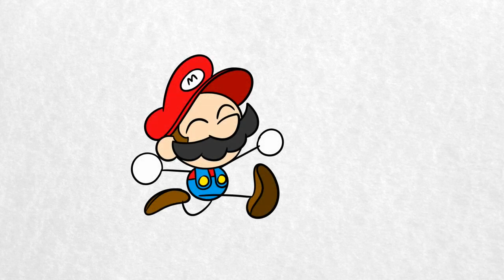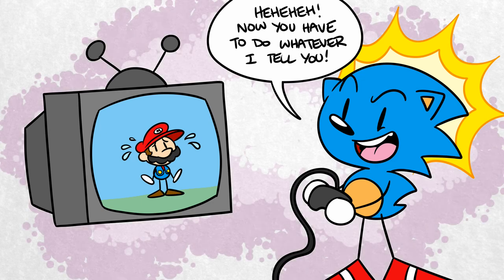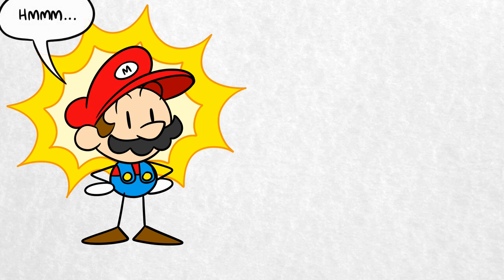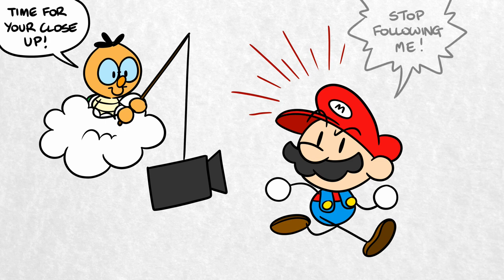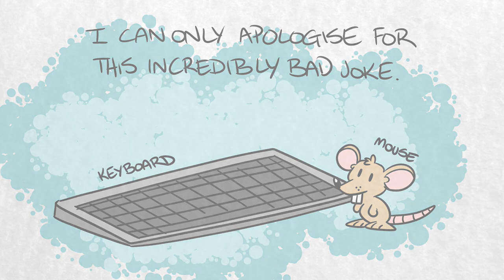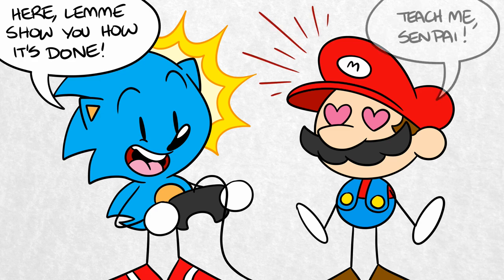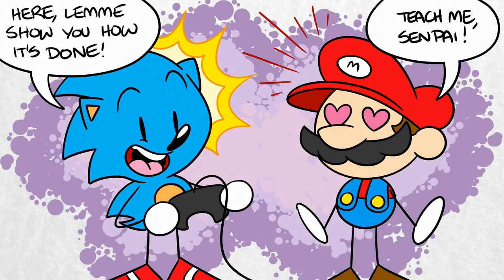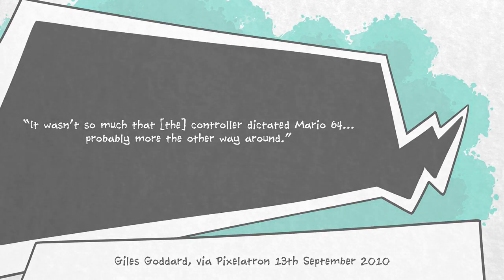Why Mario 64 was Designed Using Sega Controllers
Super Mario 3D All-Stars has reminded everyone of just how great Super Mario 64 is. It's also reminded everyone of just how frustrating Super Mario Sunshine is, but that's beside the point.

All subsequent Mario games, plus pretty much every other game that involves moving around in a 3D space, has taken cues from the way Mario controls in Super Mario 64. This Nintendo 64 classic set the standard for 3D game movement.

So, thanks very much to Sega for making this possible! After all, Mario 64 wasn't originally built using Nintendo controllers - instead, the company borrowed inspiration from their rivals in order to make a game with fluid movement.

Now, this video does involve a little guesswork as to why Sega game pads were used instead of Nintendo ones, but in fairness, anyone who's spent any time playing with both a SNES and Mega Drive/Genesis controller can tell you that one is more suitable for 3D movement than another.

Alternatively, if you've ever played Super Mario 64 DS and tried in vain to figure out the game's baffling control options, you'll know why the team building the original Mario 64 wouldn't want to use any controller with a D-pad.

Anyway, hope you're doing well.